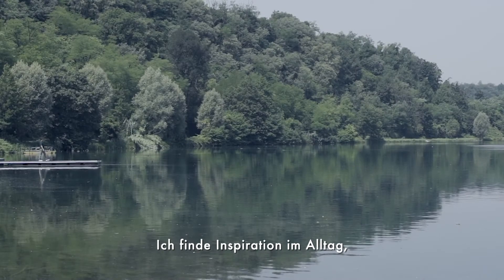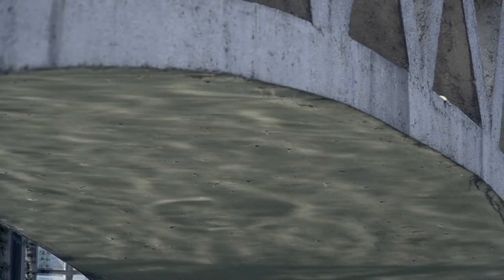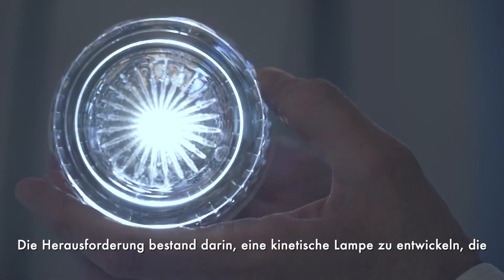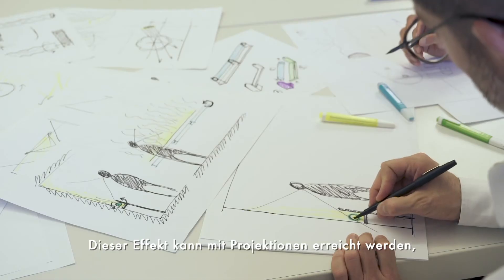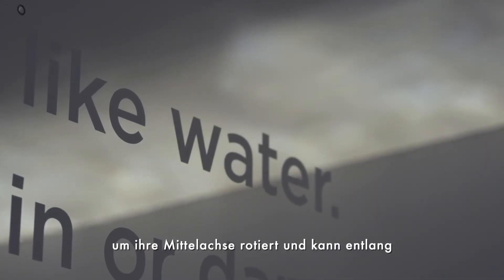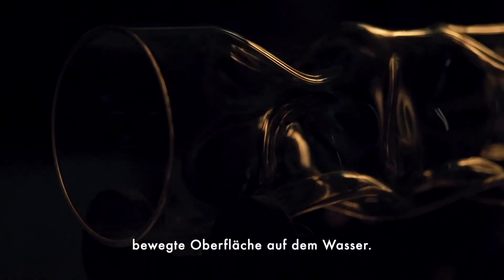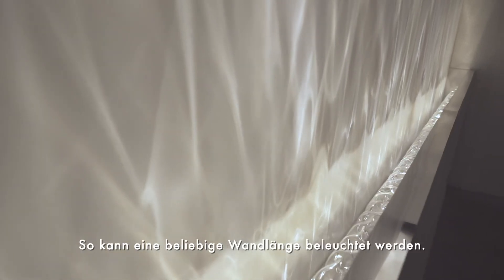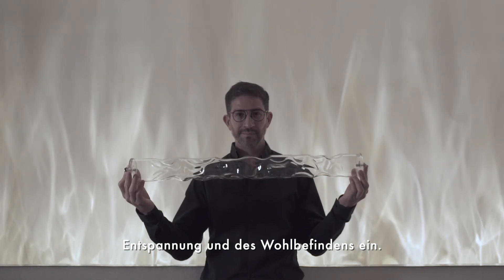BE WATER lamp [DE]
BE WATER Lamp is a recessed kinetic decorative LED lamp, designed by Fernando Correa creative director of WAW COLLECTION.

The light emitted by the lamp, through refraction, passes through the deformed borosilicate glass cylinder that rotates on its axis by means of a motor and thus projects upward fluctuating flares of light in continuous movement. The final effect is that of sunlight reflections which, breaking on the surface of the water, create dancing optical games on the surfaces they touch.

The lamp consists of a motor block unit, an anodized aluminum base support module with LED light source and one of cylindrical borosilicate glass with an irregular surface handmade, which makes each product different and unique. To create the desired effect, it is necessary to insert it inside a luminous groove grazing the wall.

The packaging includes a room fragrance and a QR Code from which you can listen to four recommended relaxing music playlists, inspired by the physical and alchemical element of the water and other natural elements. These complements are proposed to offer a multisensory experience.

BE WATER Lamp can be purchased from a minimum of one to a maximum of five modules per motor, depending on the desired length.
IT’S MORE THAN A LAMP, IT’S AN EXPERIENCE